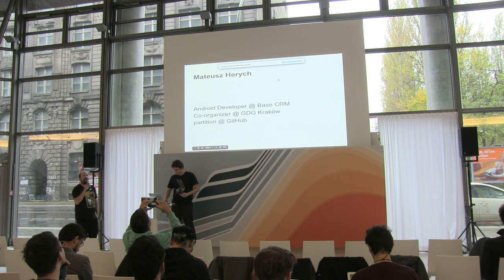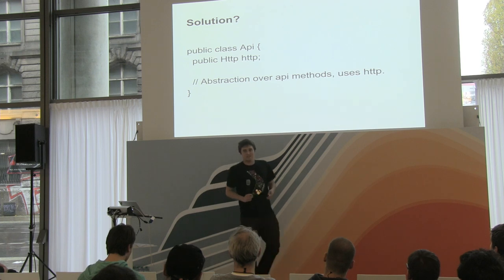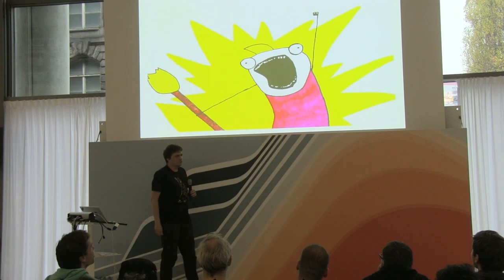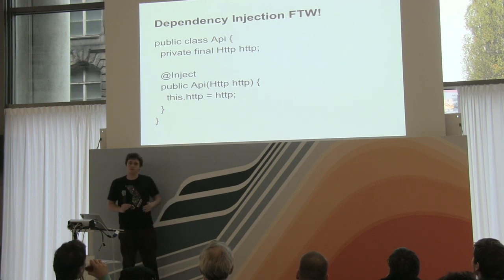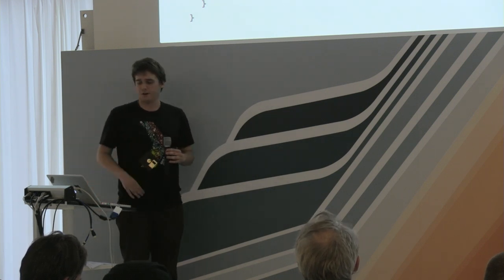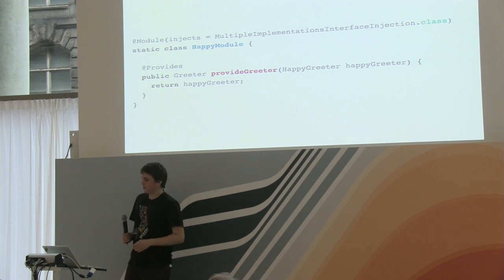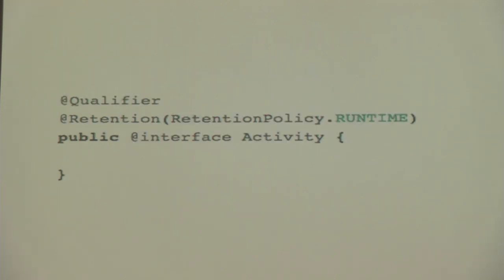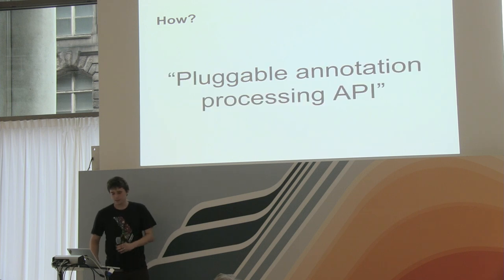Inject with Dagger by Mateusz Herych